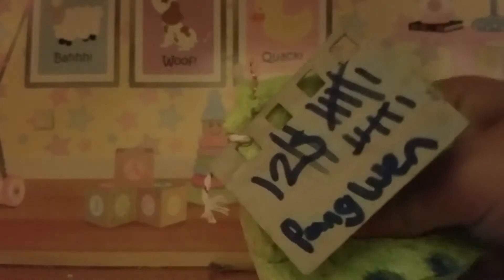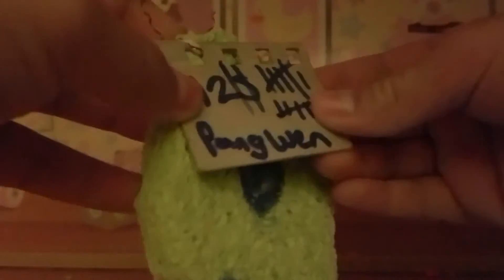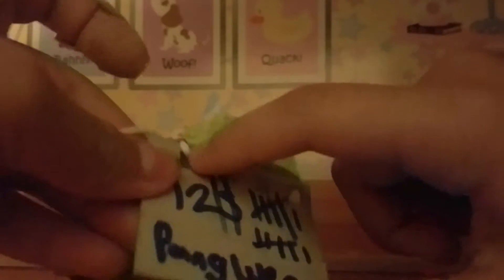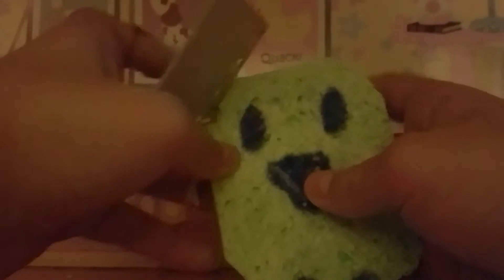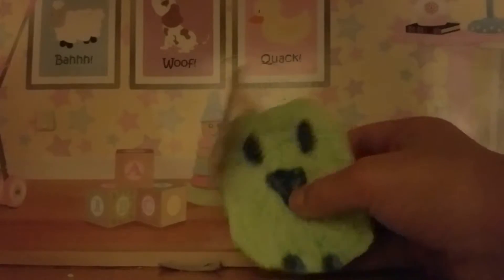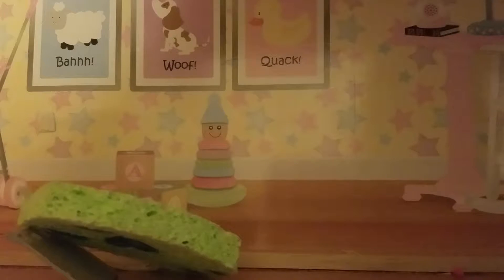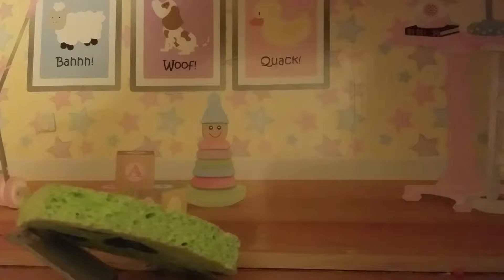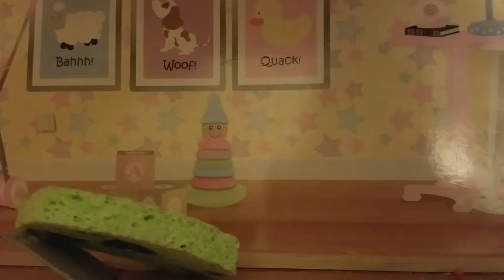November 18, 2017